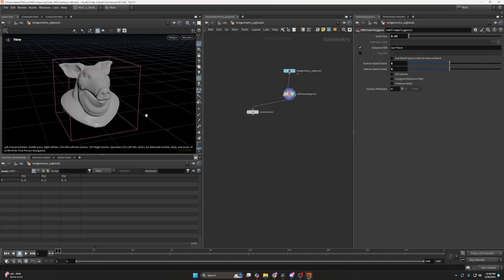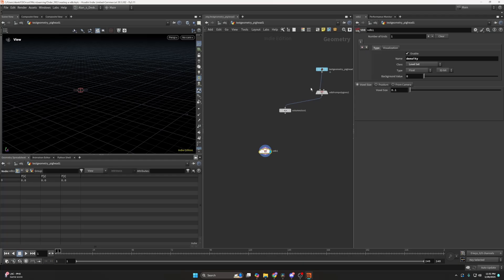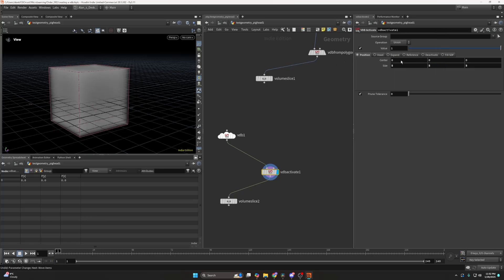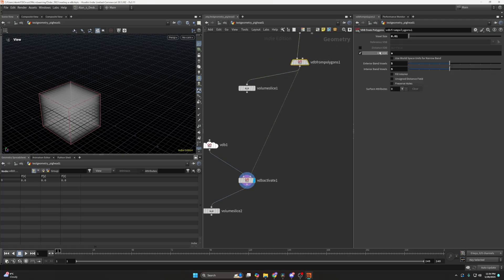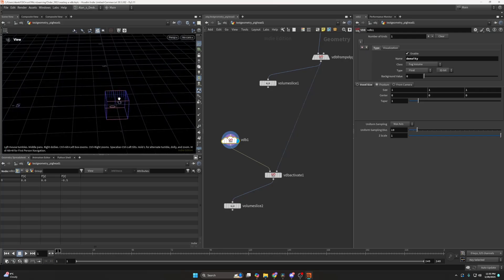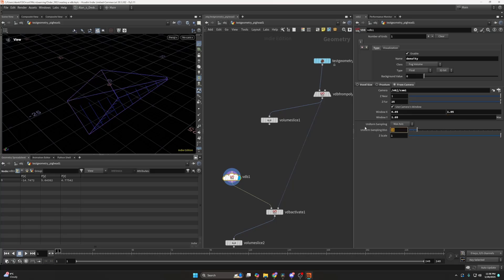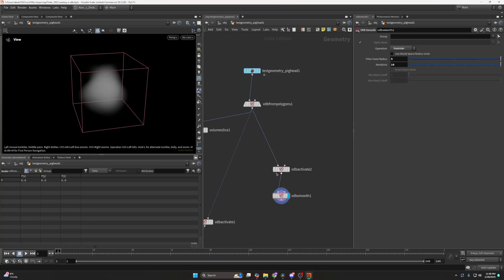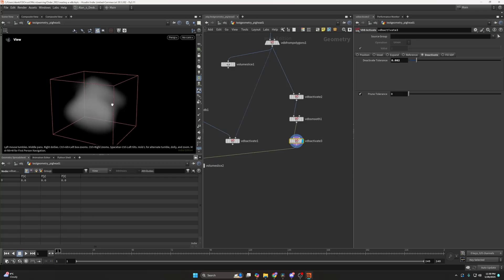Quick Tip: Creating and Activating VDB Volumes in Houdini with Alan Tinka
Today, Alan Tinka will show you how to create and activate VDB volumes in Houdini using the VDB SOP and VDB Activate SOP nodes. This quick tip covers essential techniques for defining volumetric fields, controlling voxel density, and optimizing scene performance.

You'll learn:
✅ The difference between fog volumes, vector fields, and SDF fields
✅ How to control voxel activation and optimize memory usage
✅ The role of VDB Activate in expanding, deactivating, and refining volumes
✅ A practical application of camera-based VDB generation for efficient rendering

This tutorial is perfect for Houdini artists looking to refine their volumetric workflows and optimize complex simulations.